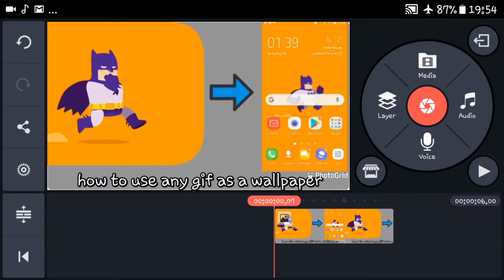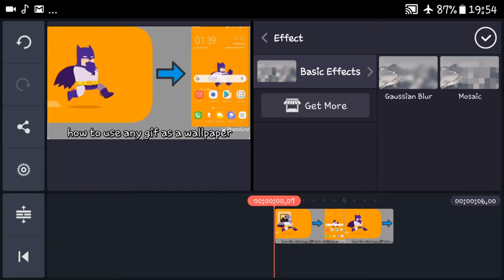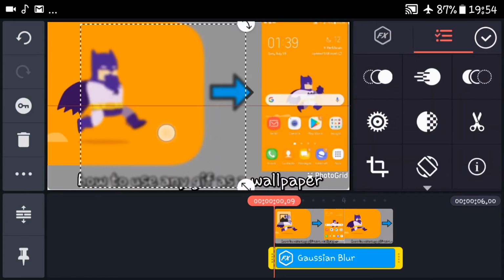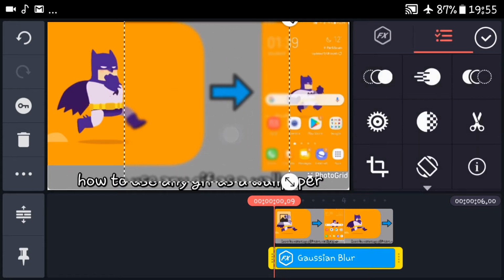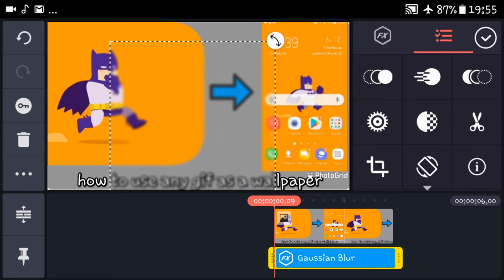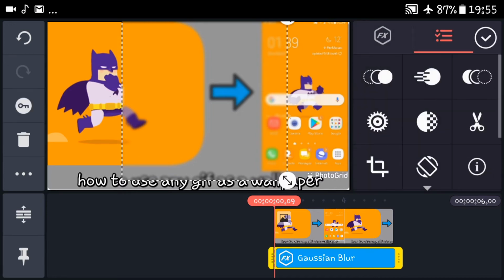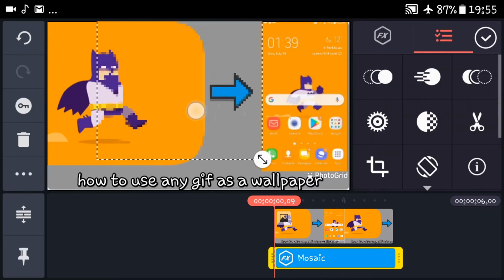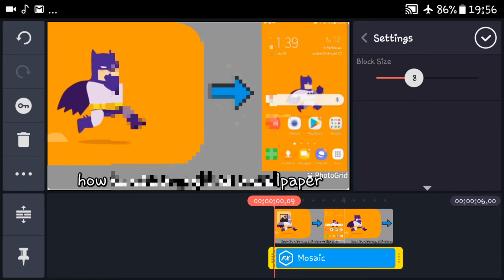Kinemaster Tutorial : How To Add A Censor In Your Video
Hey guys welcome back to my channel today l'm going to show you how add a censor in kinemaster so that you won't expose your information really hope you enjoy the video